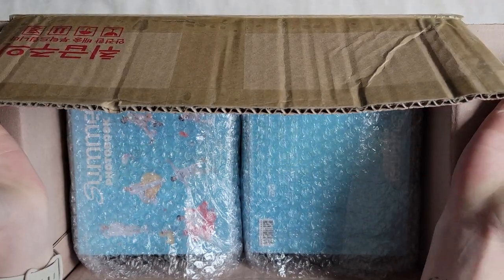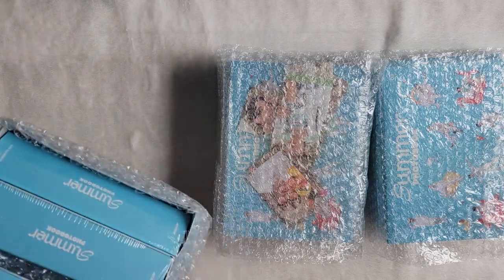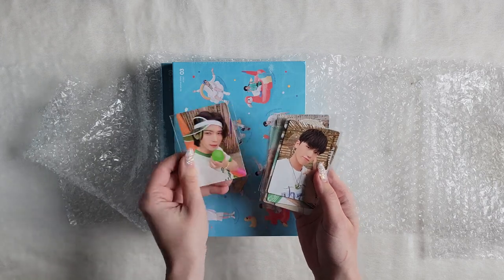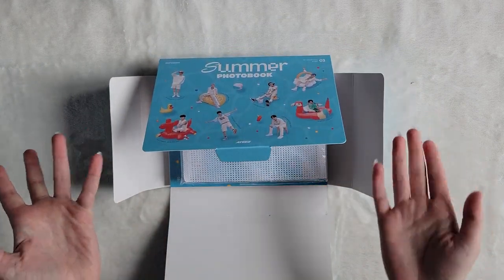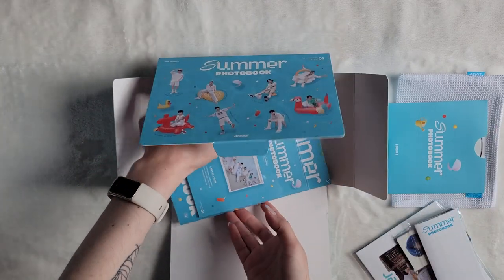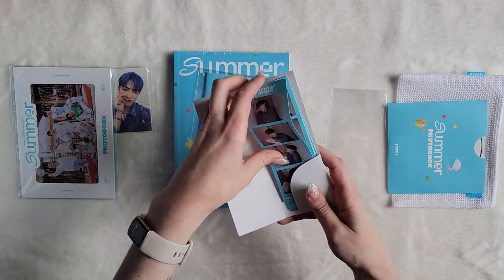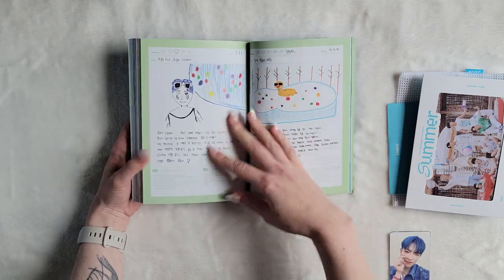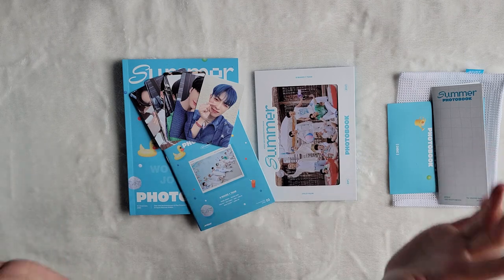Unboxing ATEEZ 2023 Summer Photobook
Open me!

Filming and uploading unboxings the same day for two weeks in a row. Who am I? 😅 Thank you to the 16 people who answered my community poll. I appreciate you. Anyway, enjoy!

Let's be friends!